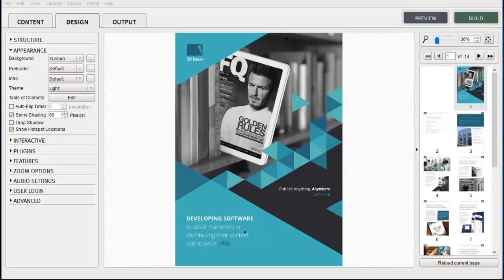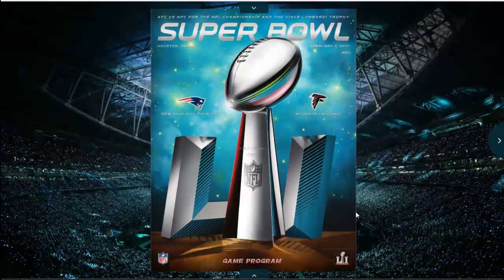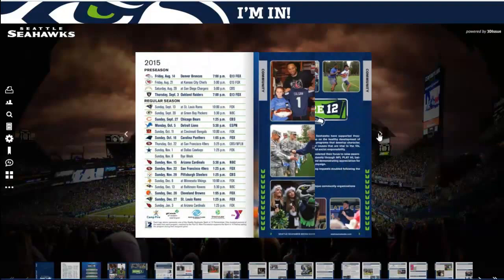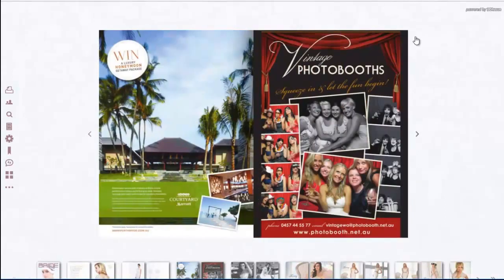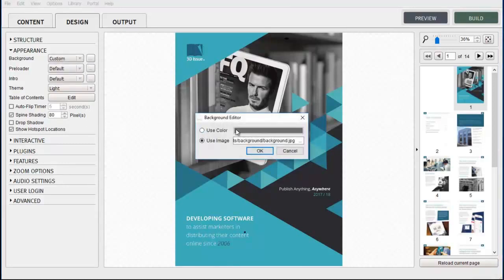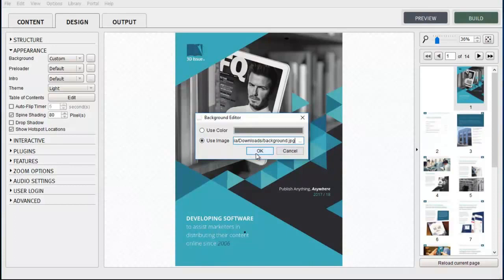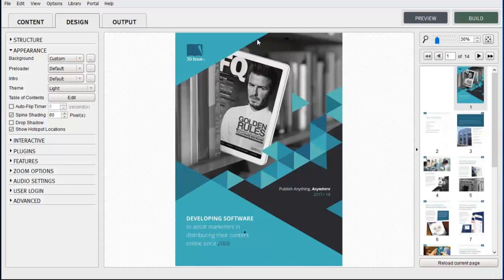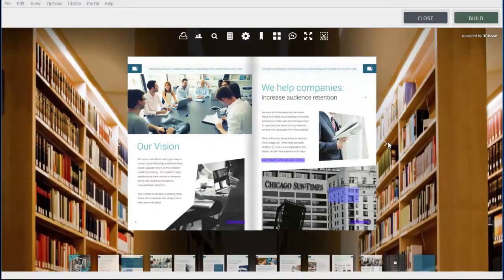How to Change the Background Image of your Digital Editions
In this video tutorial we will show you how to change the Background Image within your publication. We will be working with the Appearance Panel in the Design Tab in the 3D Issue Software.
The Background Image is the area of the screen visible behind the digital publication. This background image is presented on screen as the publication is first loading and remains on screen whilst the user reads through the magazine. This first sample has a very busy background image, whilst the second sample has a simple white background. This area can be used to continue to reinforce the corporate brand using a very specific campaign related or others prefer to use a less distracting block-colour background that compliments the publication being viewed or one that ties in with the corporate colour scheme of the company or the product being promoted.
Select Background under the Appearance Tab. We provide you with two default background images to use, the wooden floor and a grey concrete image. If background is set to none then the background area will appear black to the end reader. However if you choose Custom then you can choose Use Colour to pick a block colour to have as your background image. Alternatively choose the Use Image option and tell the system the location of a branded image file to use instead.
The recommend image size for backgrounds is 1280 x 1024, this is the screen resolution most commonly used by readers. It's also recommended that you keep the file size of the image below 500kb, as this will not impact heavily on the loading time of your publication.
Supported File formats for background images include JPEG, GIF and PNG. Background images will not appear on smartphone devices due to the small screen resolution however they are visible on tablets and larger screens.
Let's quickly review our changes using the preview button.
That concludes this module on changing the Background Image within your Publication. Thank you for joining us.